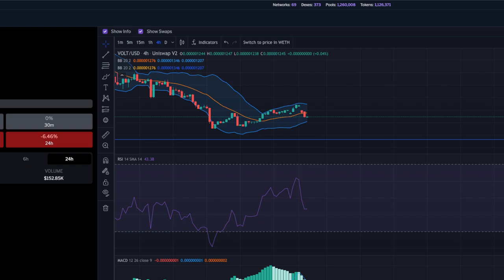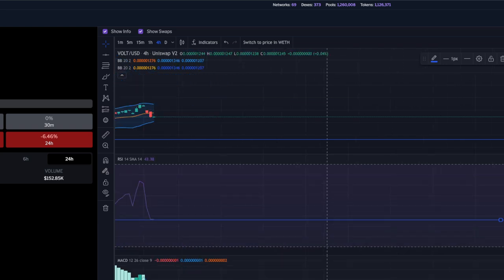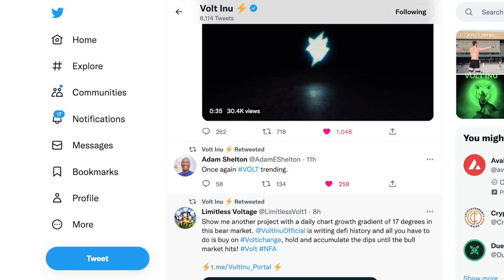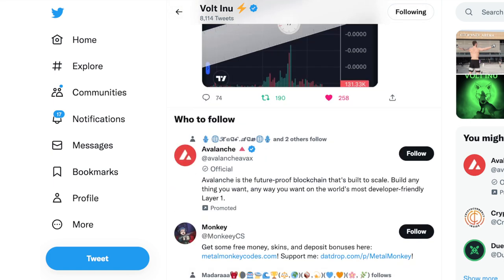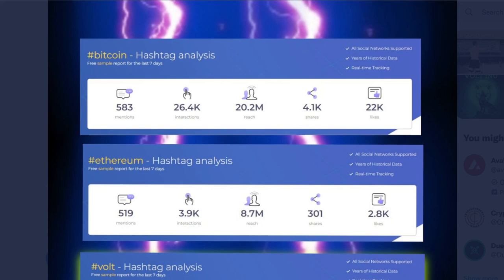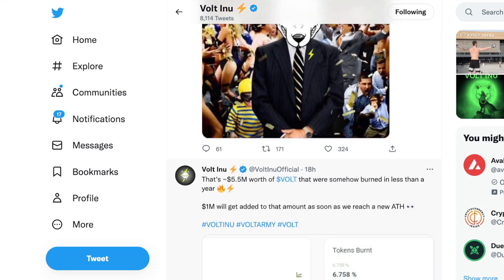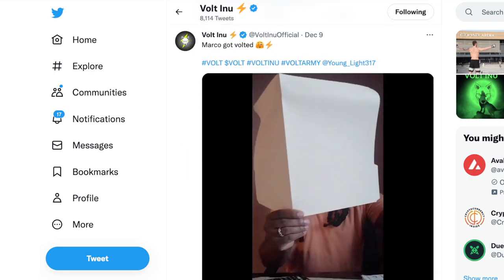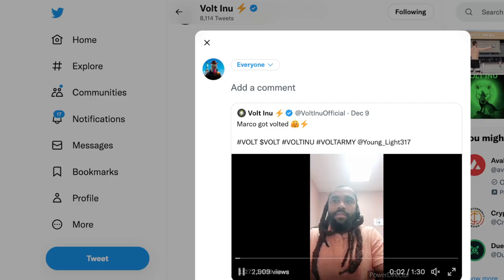Volt Inu Giving Investors Chance Before $1,000,000 Burn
VoltiChange.net Making every project in crypto deflationary.
Come ask me anything about the most volted crypto in the market!

If you are interested in the metaverse and are a crypto investor than this videos is a must watch